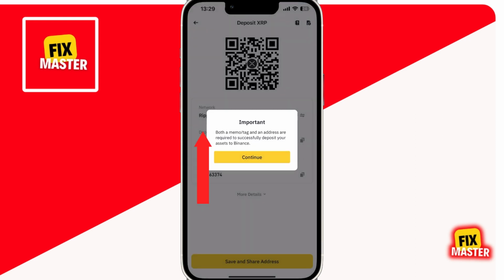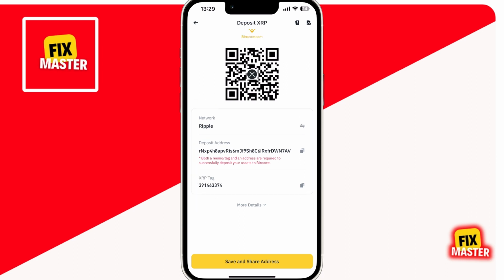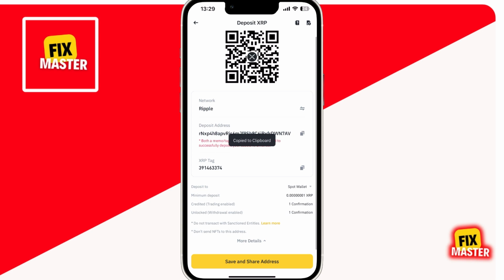How To Find XRP Address In Binance | Copy XRP Address On Binance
Learn how to find your XRP address on Binance! Our tutorial provides step-by-step instructions, including how to copy your XRP address directly within the Binance mobile app. Say goodbye to confusion and hello to seamless transactions. Start managing your XRP address on Binance like a pro today!